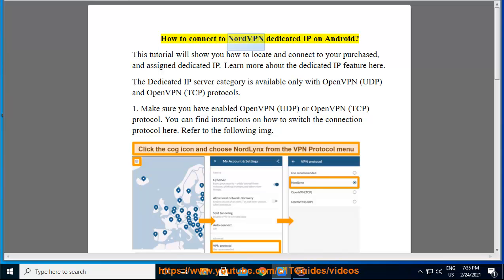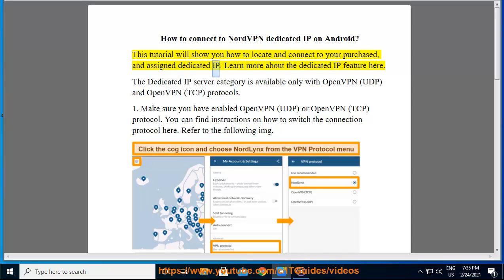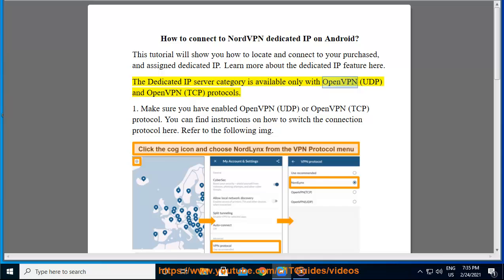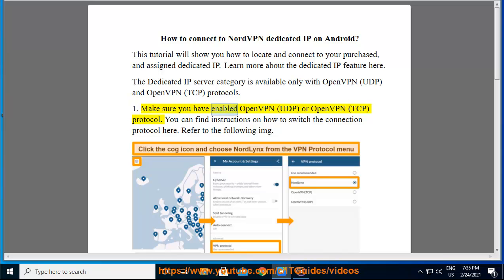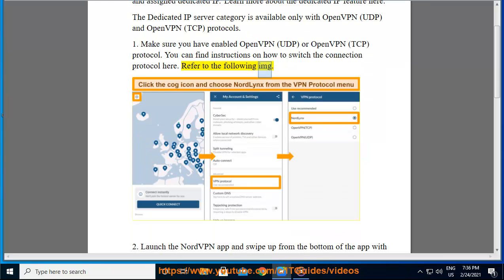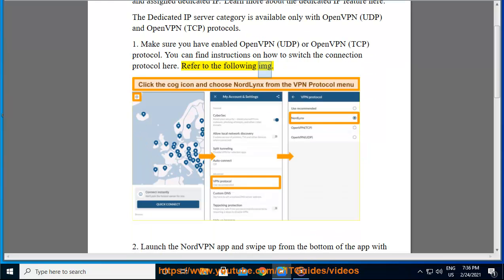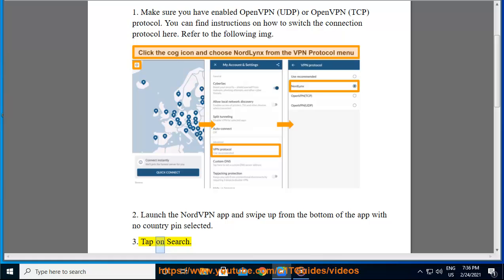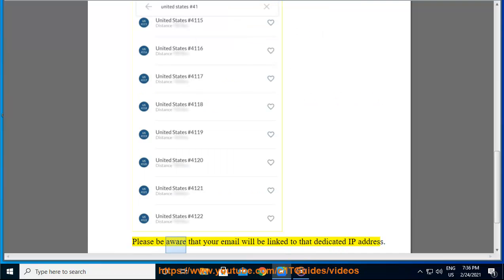Connect to NordVPN dedicated IP on Android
Here's how to Connect to NordVPN dedicated IP on Android. Hit & get started w/ NordVPN later.